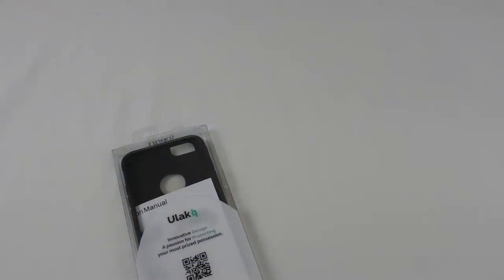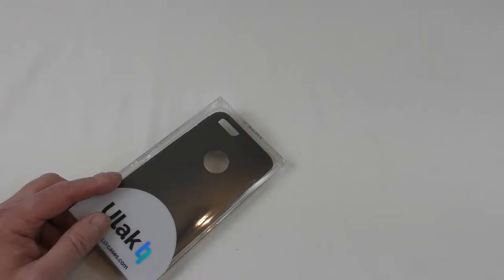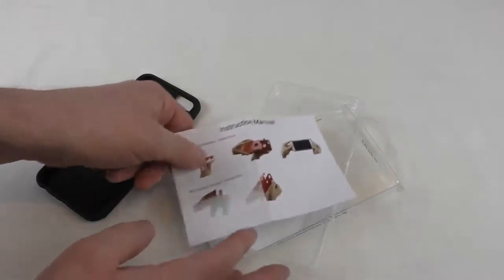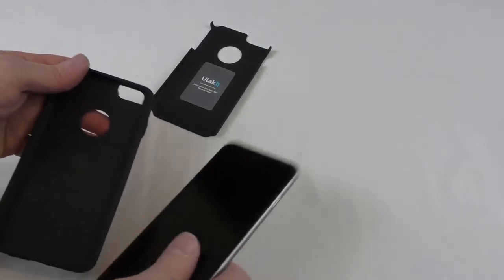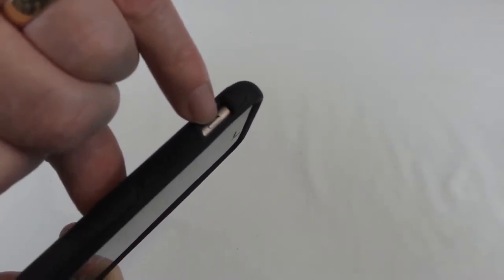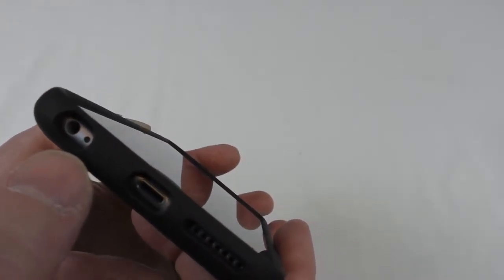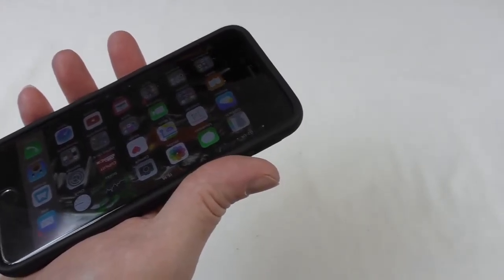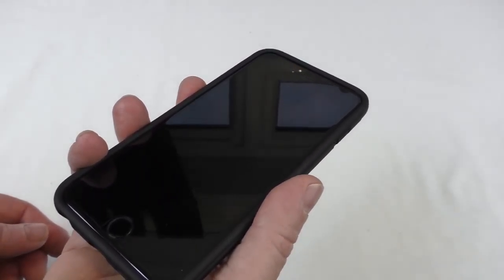ULAK SUGAR CANDY Slim Fit Hybrid case review